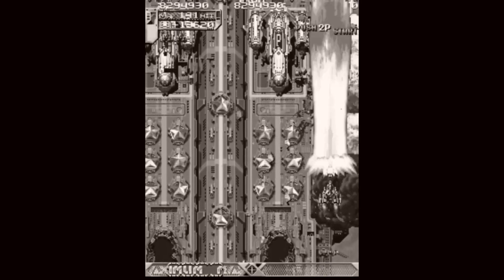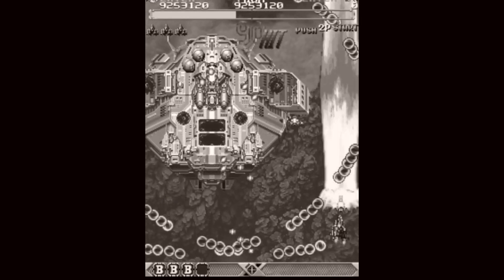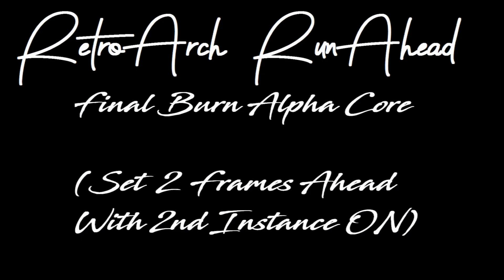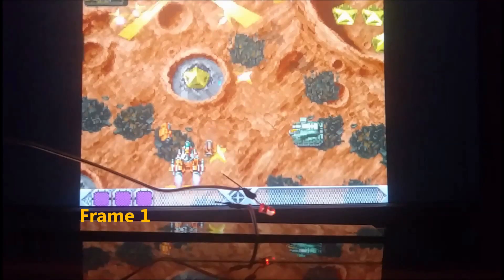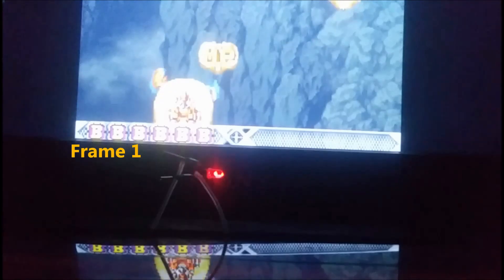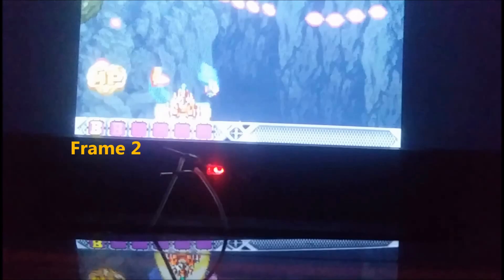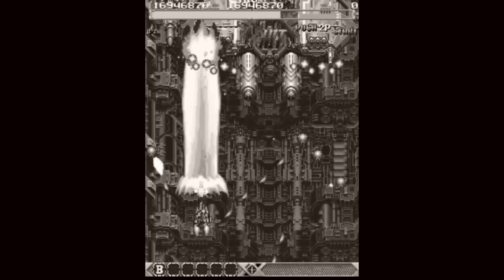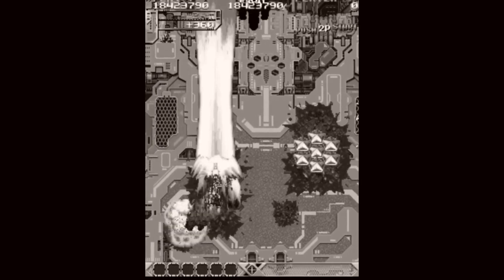Lag Test: ShmupMame Vs Retroarch Run Ahead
I wanted to finally answer the question of whether or not using Retro Arch 's new Run-Ahead feature is faster than good old ShmupMame.